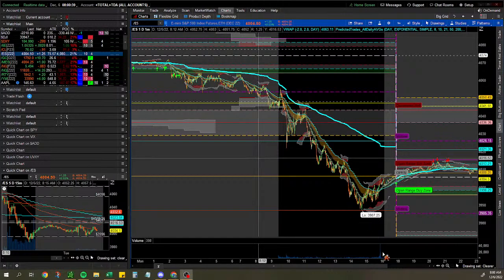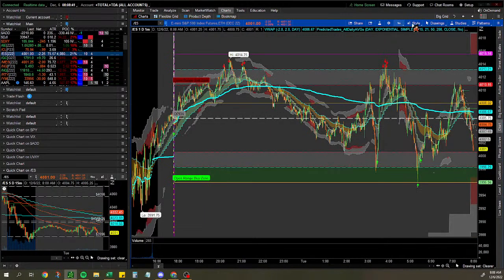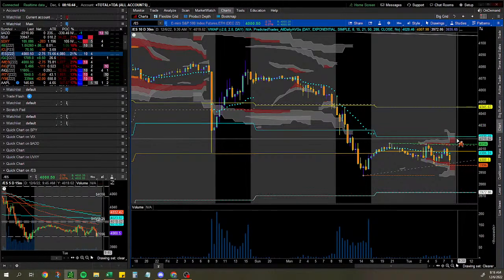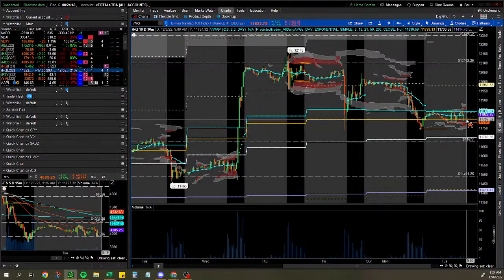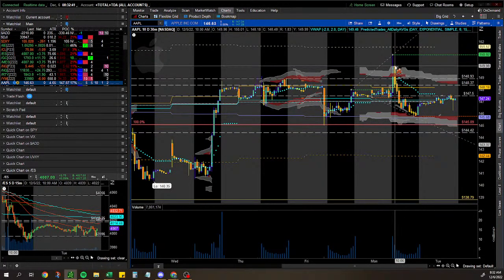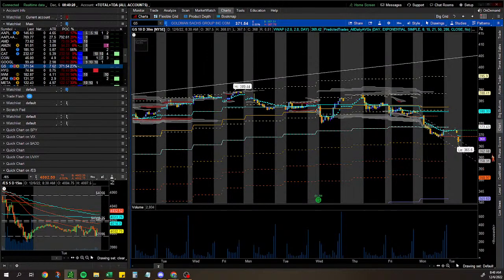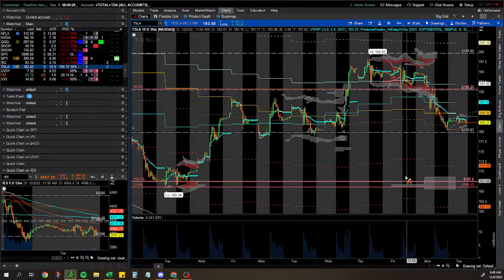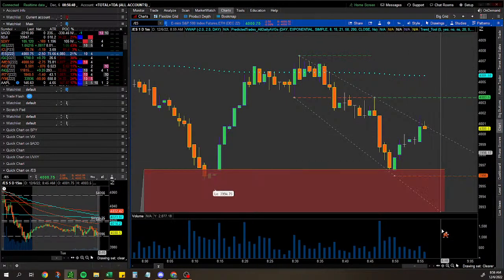[LIVE] Premarket Prep - Monday Dip to Rip, or Start of New Down Trend? - Dec 6th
Predicted Trades - Morning Prep for December 6th

We have a proprietary system we provide daily for our members that shows the best prices to buy and sell options contracts, equity, and futures. Our Predicted levels provide an AMAZING edge to any Day Trader. You can even join for FREE, trade Live with us on Thursdays for FREE, and get a copy of our tools to test drive before you buy, all for FREE. You can cover the cost of subscription before you join!